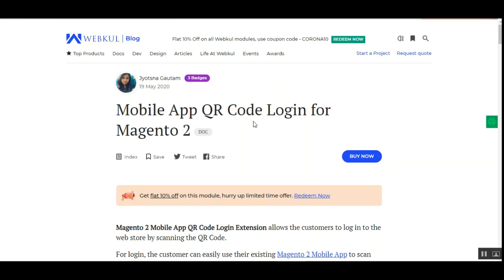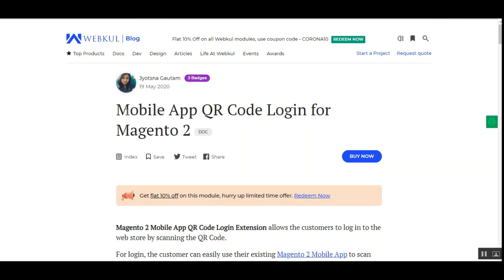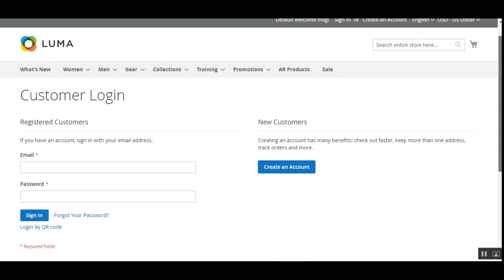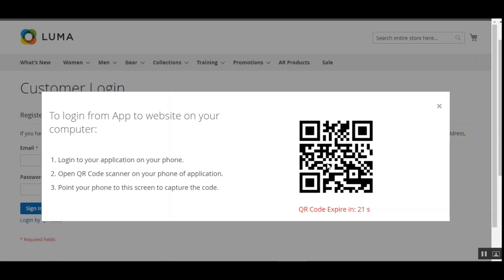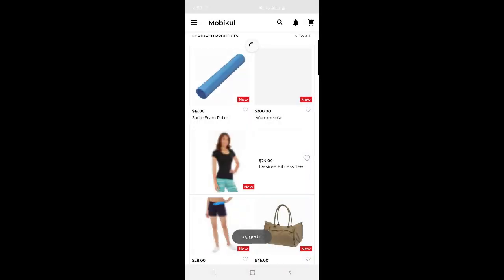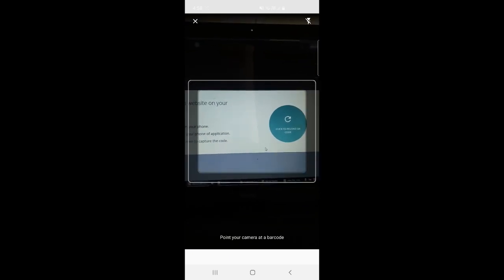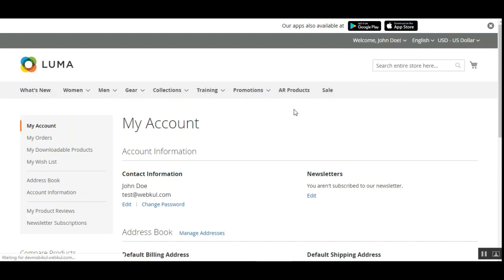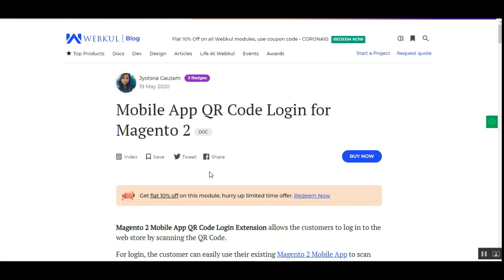Magento 2 Mobile App QR Code Login Plugin - Workflow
Now customers will be able to login to the Magento web store using the QR code. Customers can use their existing Magento 2 Mobile App to scan the QR code that appears on the customer login page at the web store.

2. Raise a Ticket via our HelpDesk system